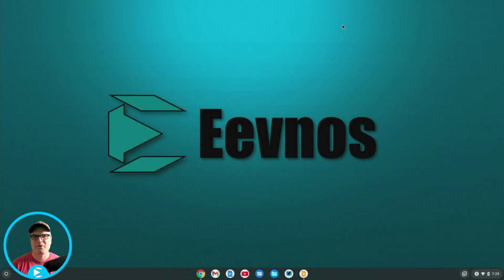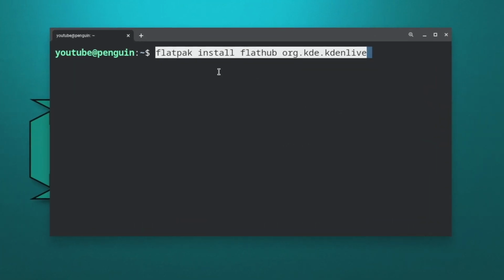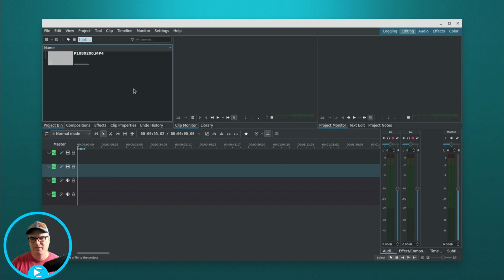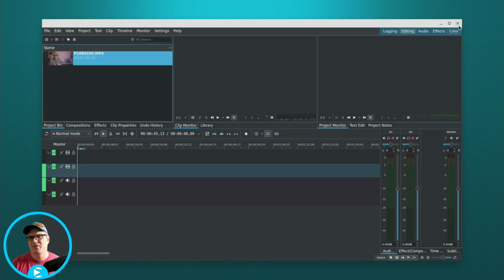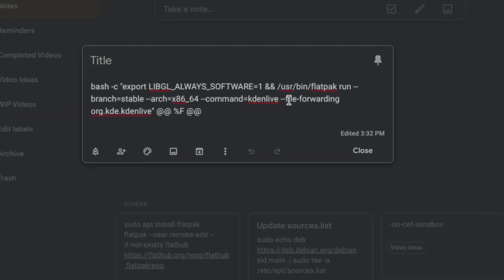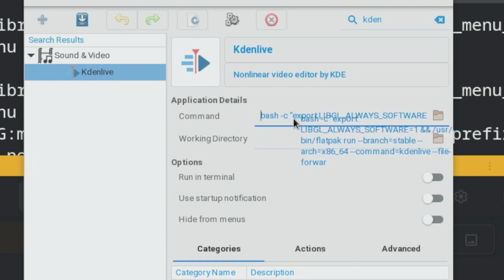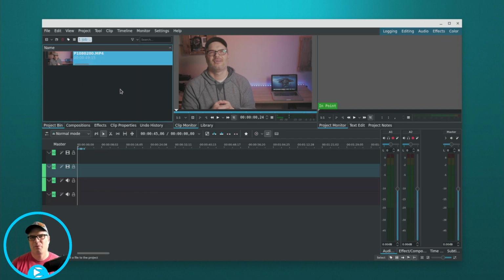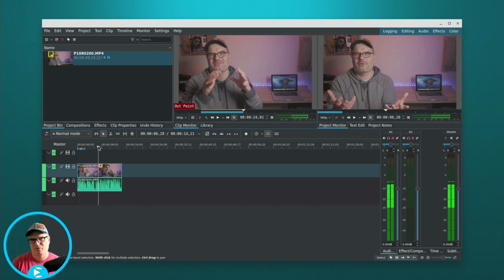Video Editing on your Chromebook with Kdenlive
Today I'm going to show you how to do some video editing on your Chromebook with Kdenlive. Kdenlive is a fantastic, and free, full featured video editor and we're going to get it installed and fix an issue with it.

☀ Command for Menulibre:
bash -c "export LIBGL_ALWAYS_SOFTWARE=1 && /usr/bin/flatpak run --branch=stable --arch=x86_64 --command=kdenlive --file-forwarding org.kde.kdenlive" @@ %F @@

☀ Chromebook featured in the video:
Dell Inspiron Chromebook 14
Chromebooks on Ebay

☀ Gear used for my videos:
Limo Studio Lights